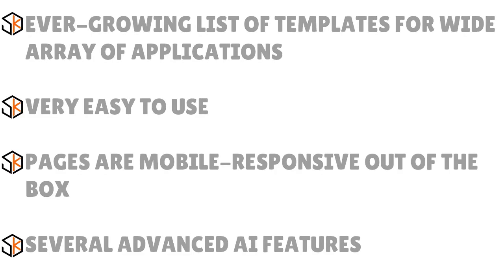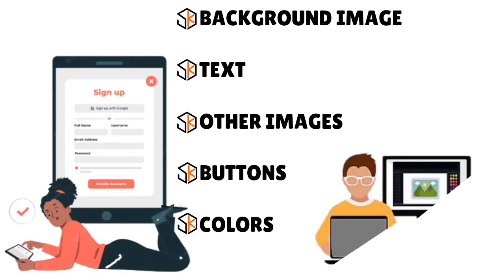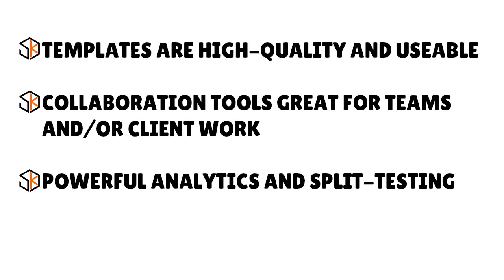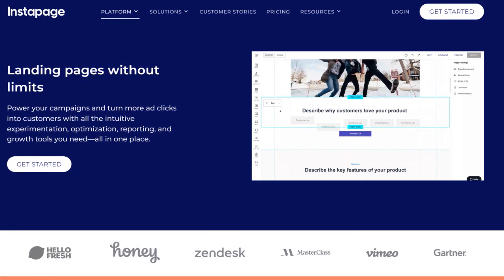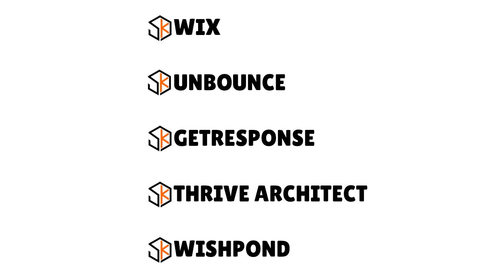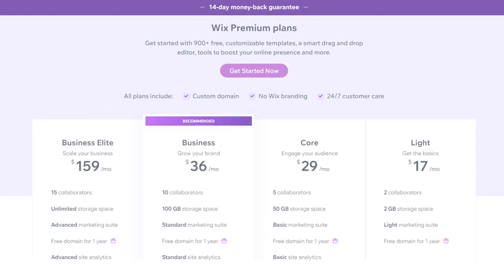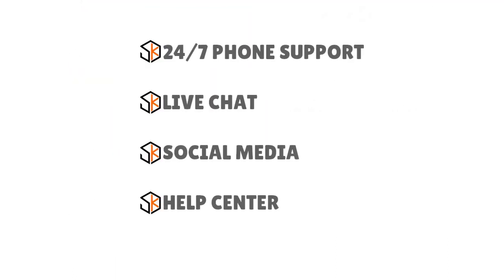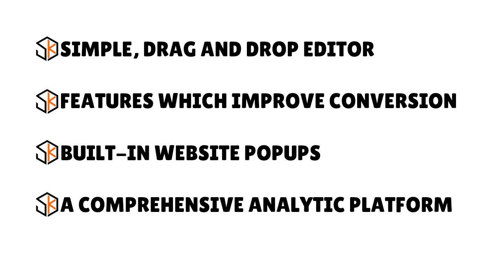Unbounce vs Instapage vs Wix (2024) | Choosing the Best: Unbounce vs Instapage vs Wix💰E-CASH S5•E32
Unbounce vs Instapage vs Wix (2024) | Choosing the Best: Unbounce vs Instapage vs Wix - Battle of the Titans: Unbounce vs Instapage vs Wix.